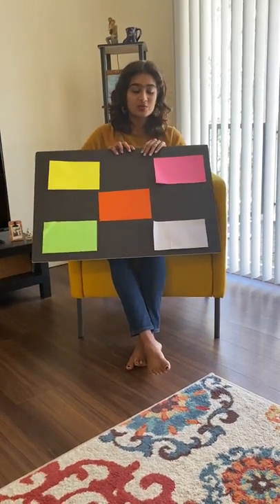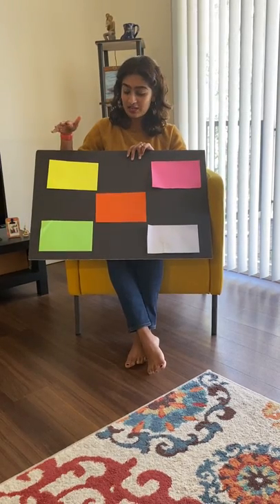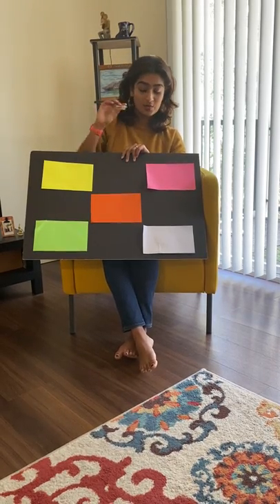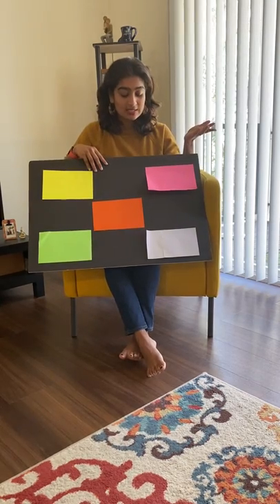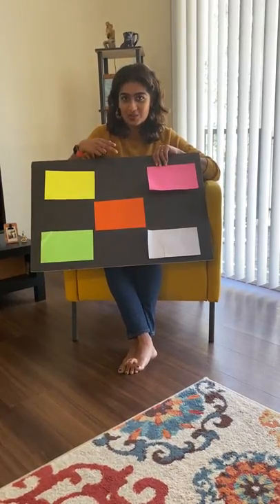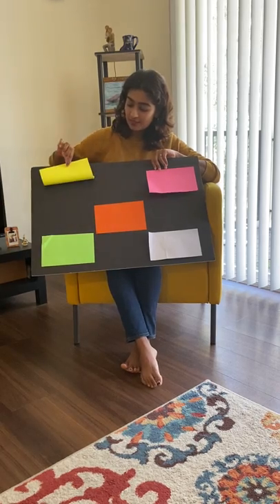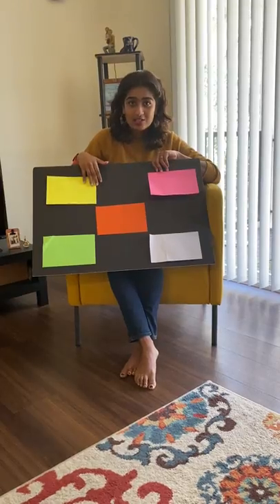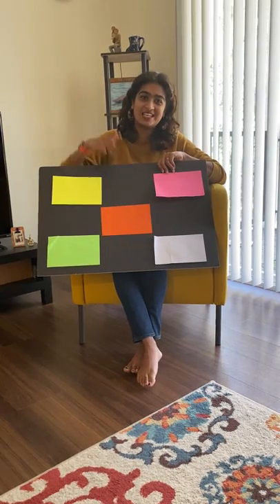Little Sticker Game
Game Time with Ms. Sugitha